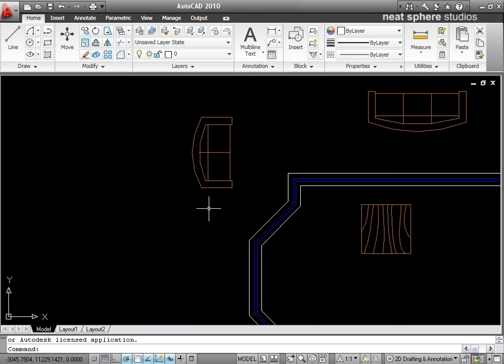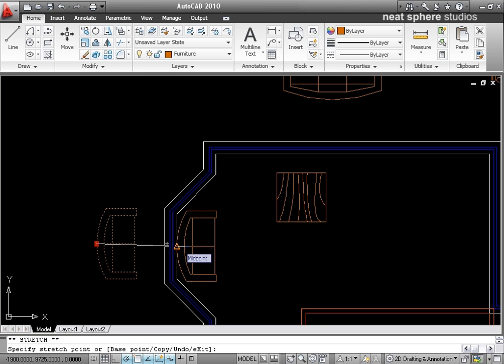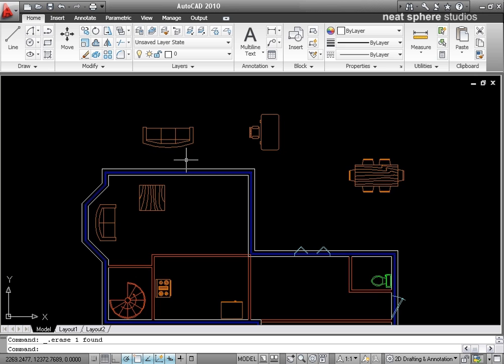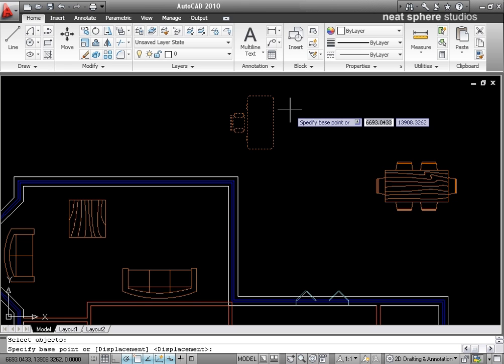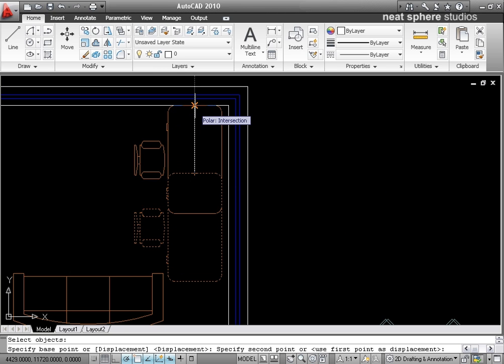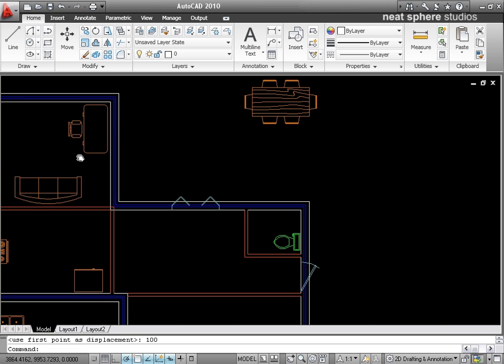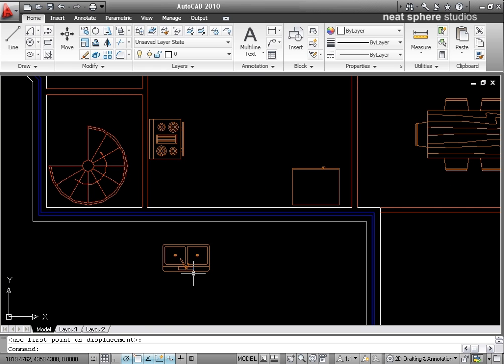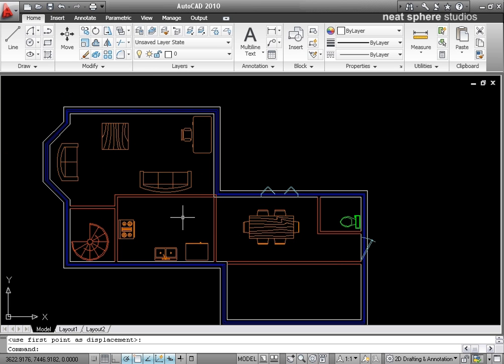Change an Objects Position